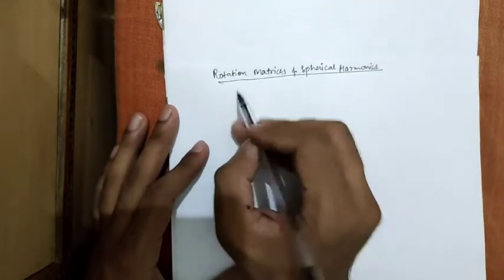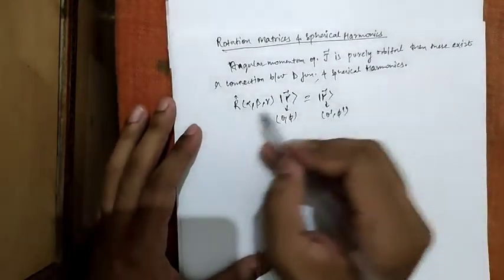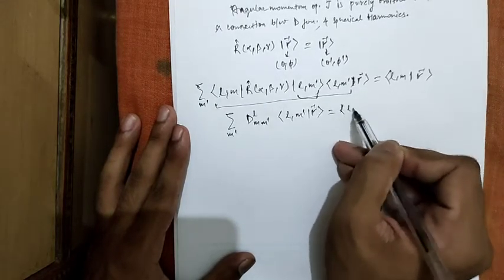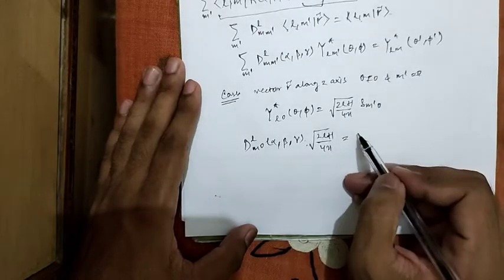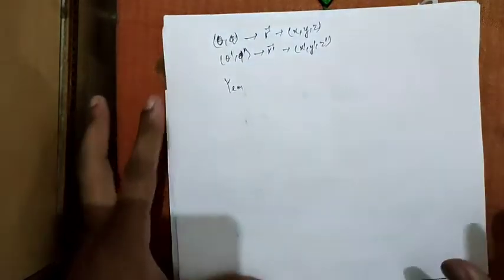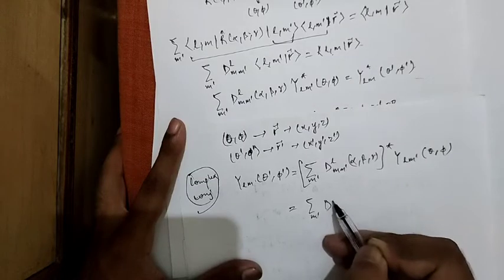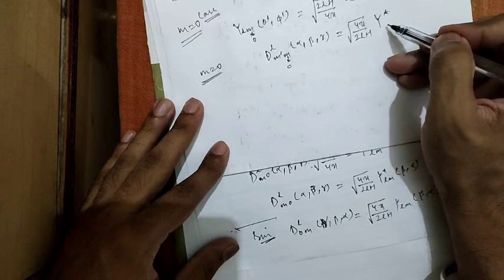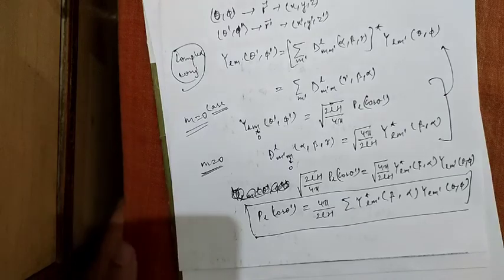6.rotation matrices and spherical harmonics//quantum mechanics